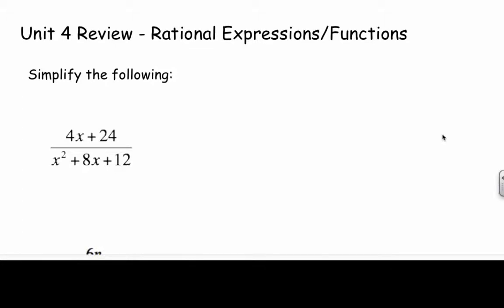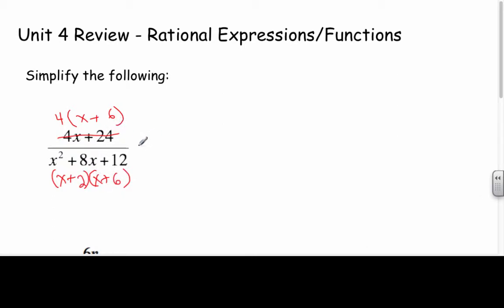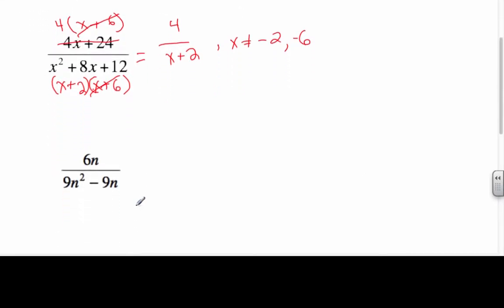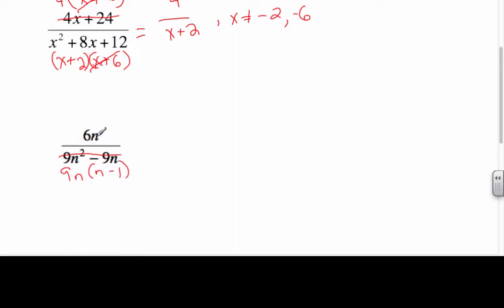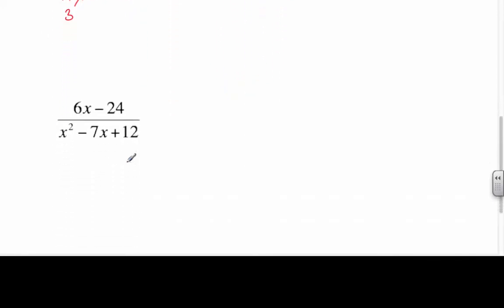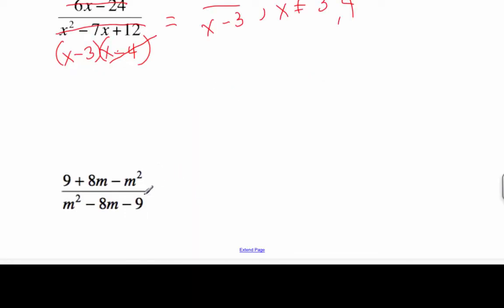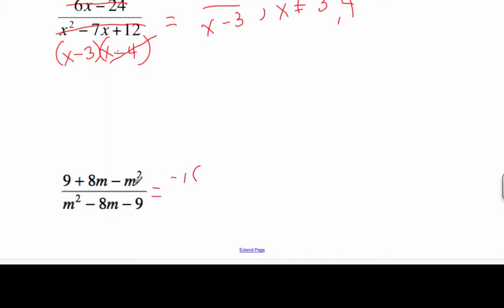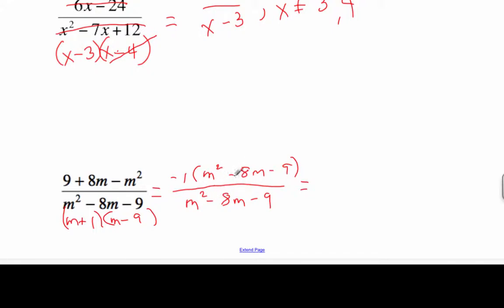Simplifying Rational Expressions 2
Review for our unit test.  A few examples of simplifying rational expressions.  Too many to put in one video so here is the second part.